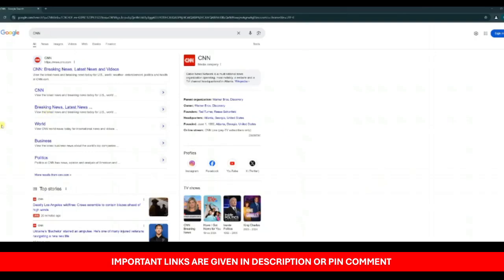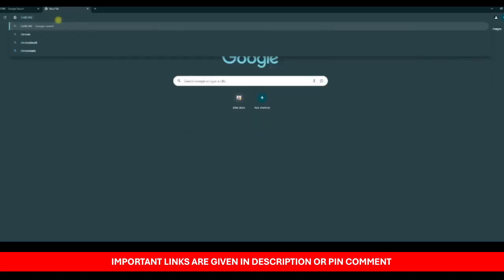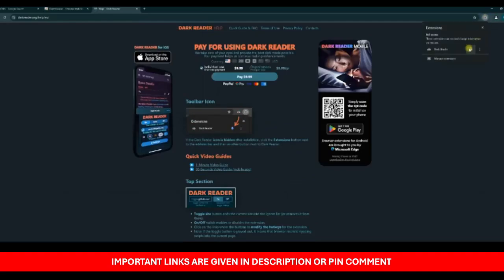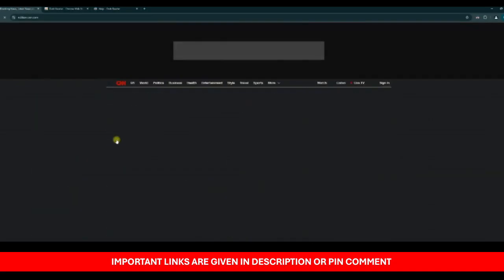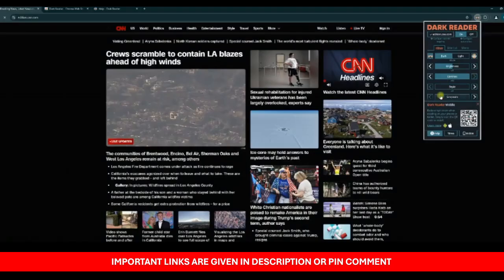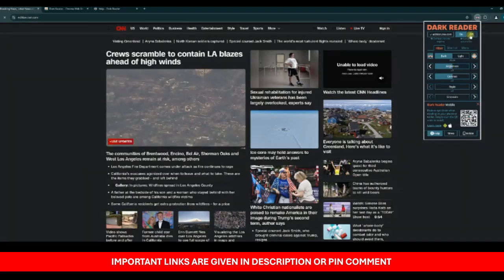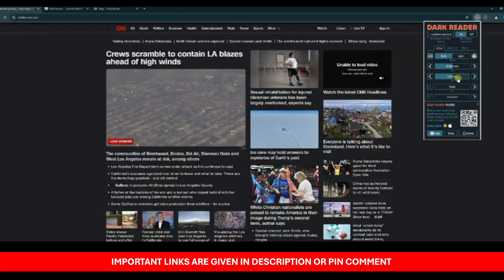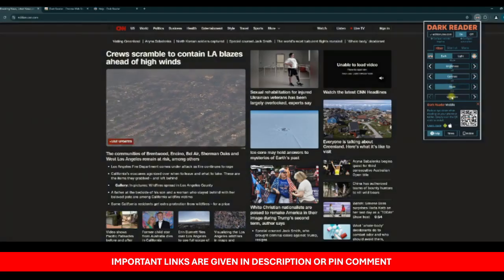How to Enable Dark Mode in Google Chrome | Dark Reader Extension Tutorial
Learn how to enable dark mode on any website in Google Chrome using the Dark Reader extension to protect your eyes and reduce eye strain!

Looking for a web developer, extension specialist, or virtual assistant? Hire top experts on Fiverr

In this quick tutorial, learn how to install the Dark Reader extension from the Chrome Web Store, pin it to your browser toolbar, and customize brightness, contrast, sepia, and grayscale settings for a clean dark theme.

Searchable Timestamps:
00:00 - How to Enable Dark Mode in Chrome Overview
00:10 - Search Dark Reader on Chrome Web Store
00:25 - Install & Pin Dark Reader Extension
00:34 - Apply Dark Mode to Any Website
00:48 - Adjust Contrast, Brightness & Display Settings

Video's audio is modified via ai so that you could understand it clearly.